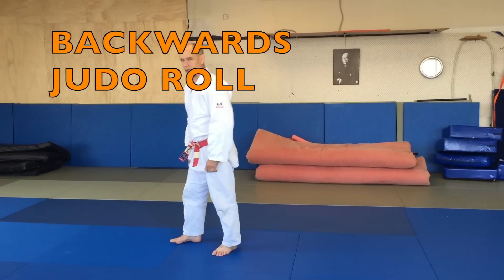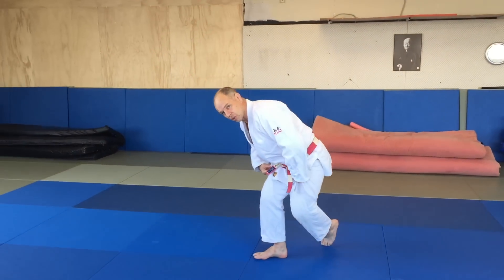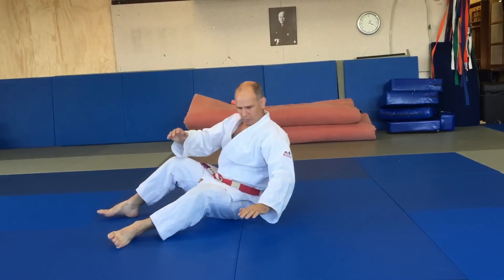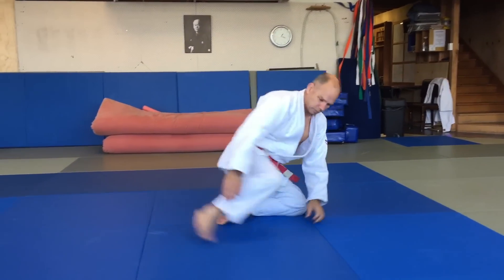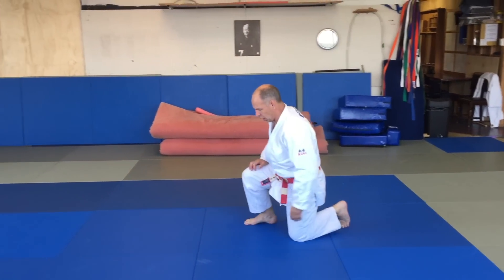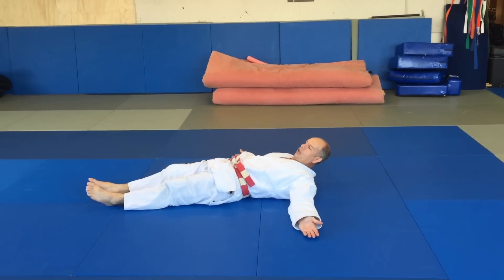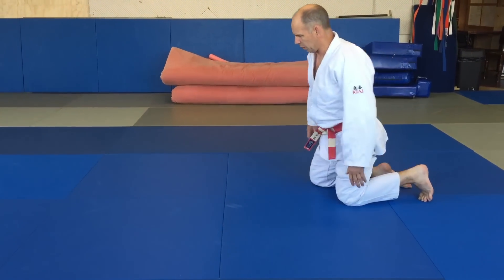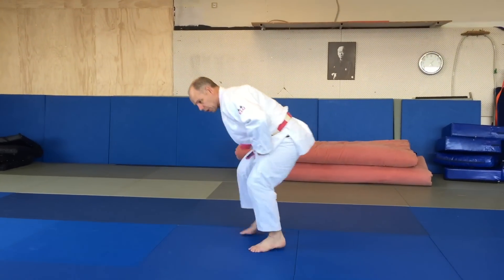BACK JUDO ROLL by Graeme Spinks 7dan Judo teacher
JUDO Backwards (or back) Roll, safety technique that all children really should learn.